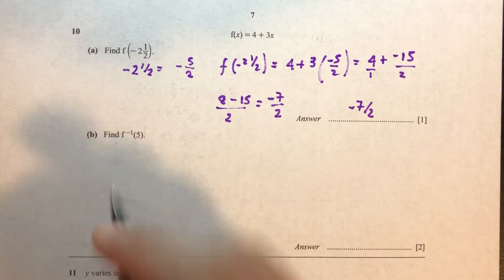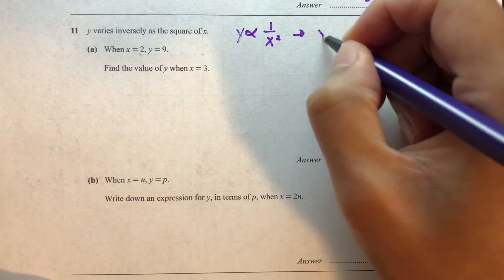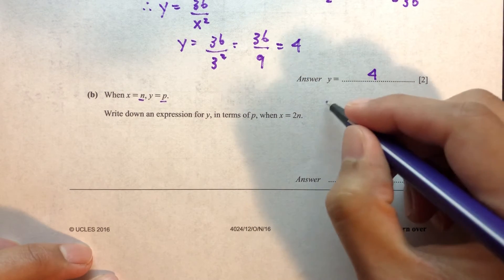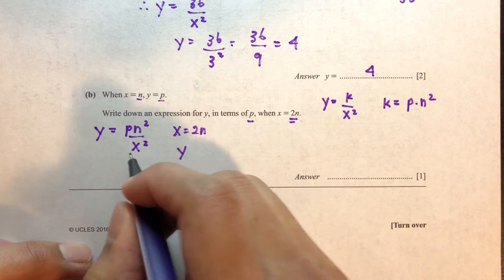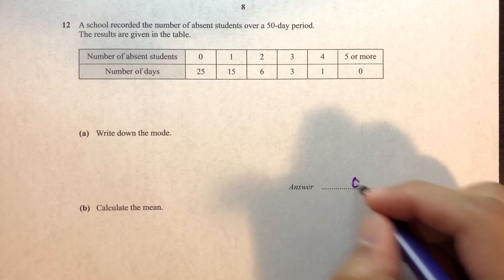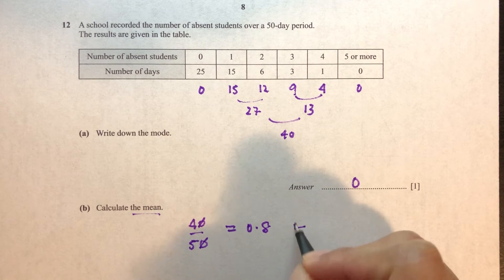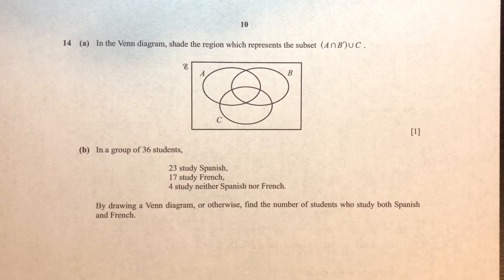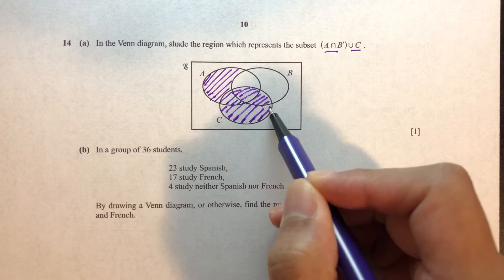O-Level Mathematics D Paper 1 October/November 2016 4024/12 (Questions 10-19) Solutions Explanation